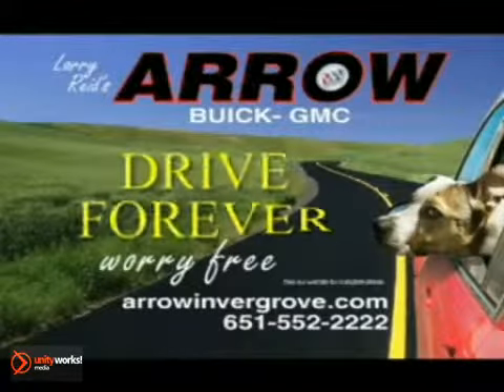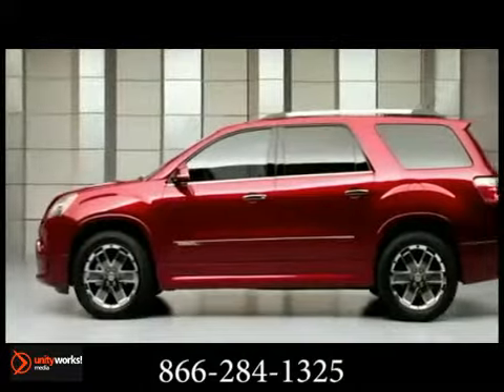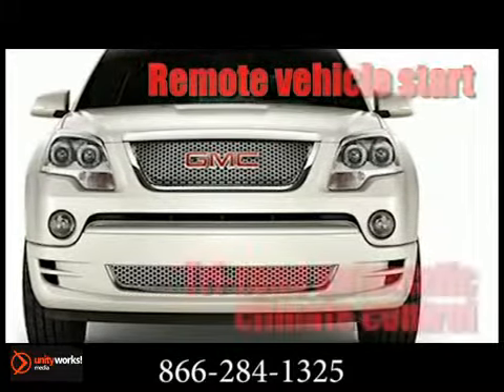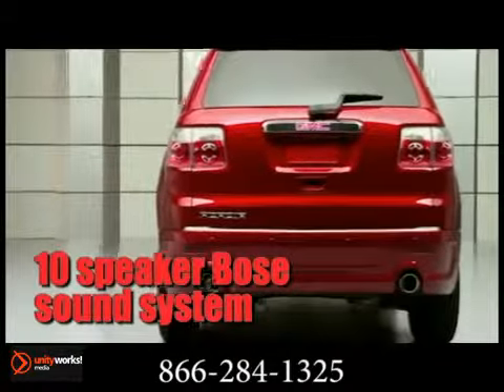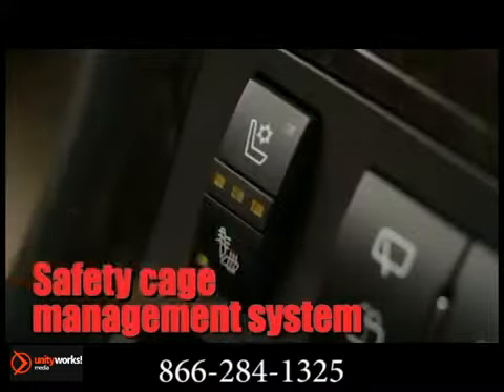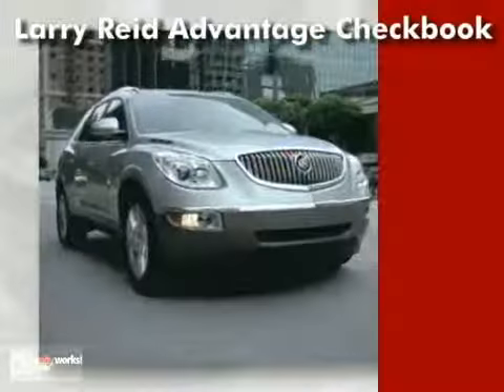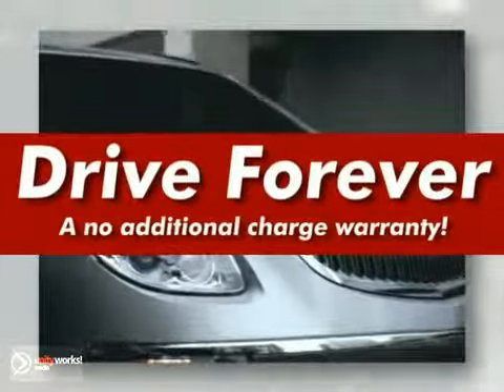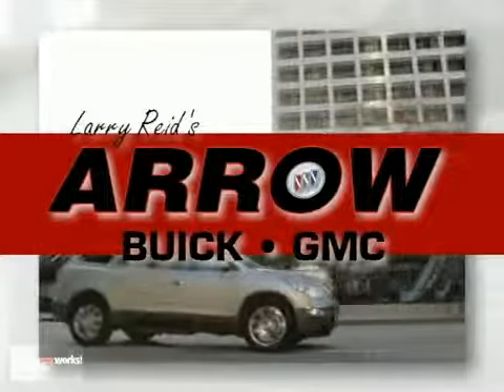New 2013 GMC Acadia Denali Minneapolis MN St. Paul MN Inver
Larry Reid&#39;s Arrow Buick GMC
1111 Hwy 110
Inver Grove Heights MN St. Paul MN, 55077

Conveniently located 10 miles from St. Paul Minnesota and 19 miles from Minneapolis MN, our Buick GMC dealership has a friendly and knowledgeable staff who can help you find your next new Buick car or GMC Truck. Looking for GMC dealers? Our Inver Grove Heights location is easily accessible from Route 52 or Interstate 494, making us the ideal choice for those seeking GMC or Buick dealers. Be sure to visit our hours and directions page to view a map and see just how close we are!

Used Car Auto Loans
Financing your new or used car at Larry Reid&#39;s brings one stop shopping to your car buying experience. Slow credit? Even if your credit rating is less than perfect, our car financing department will work with you to create an affordable payment plan for your next car, truck, or SUV. Qualifying buyers receive competitive interest rates on a new or used car loans. Make the trip from anywhere in the St. Paul MN metro area and drive away happy!

Genuine GM Parts and Accessories

Are you the do-it yourself type when it comes to maintaining your new or used car, truck or SUV? Need Buick parts to enhance the power of your Buick Enclave or GM performance parts for your GMC truck? Our parts department has genuine GM parts engineered to meet the exacting standards of your new or used vehicle including Chevrolet, Pontiac, Hummer and Saturn. Looking for great accessories for your GM without sacrificing quality? Genuine GM accessories not only improve the appearance and function of your car or truck, they are designed specifically to fit quickly and easily, often without additional drilling or difficult wiring. Busy schedule? We&#39;ll be glad to ship your genuine GM parts or accessories to the Minneapolis or St Paul metro area and beyond.

Reliable Service and Repair

Enjoying years of reliable service from your new car, truck or SUV requires proper maintenance. Routine oil changes, tire rotations, alignments, tune-ups, brakes and transmission services are just part of the scheduled maintenance outlined in your owner&#39;s manual. Having that maintenance work performed by factory trained technicians using OEM parts brings extra peace of mind every time you drive your new or used GMC or Buick. Because we value your business, we offer discount coupons and service specials on maintenance items for your vehicle. Don&#39;t forget to check our tire store for great deals on factory approved tires.

If you are looking for a used car dealership offering a great price on a used Buick or used GMC, look no further than Larry Reid&#39;s. Our customers choose from a large selection of used cars and trucks. Thinking about a used Ford, Toyota, Honda, Cadillac, Chevy or Saturn instead? Our used car inventory doesn&#39;t stop with Buick and GMC. And just because your budget requirements have you looking for a good deal on a used car, you don&#39;t have to skimp on quality. Every used car sold Larry Reid&#39;s receives a comprehensive safety inspection, and our guarantee that you will enjoy years of reliable service.

Our internet sales professionals will make your buying experience EASY. We are ready to give you a fair deal on a great car!